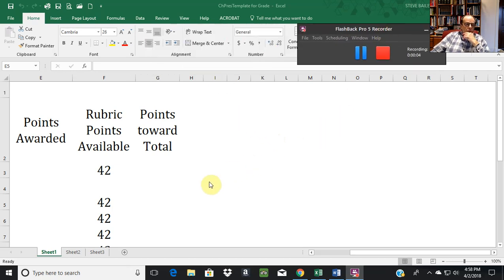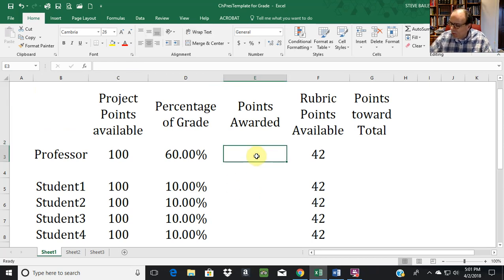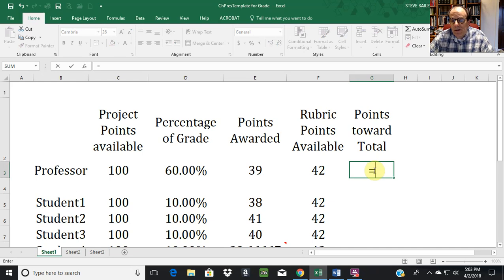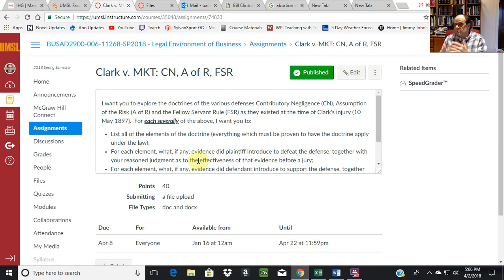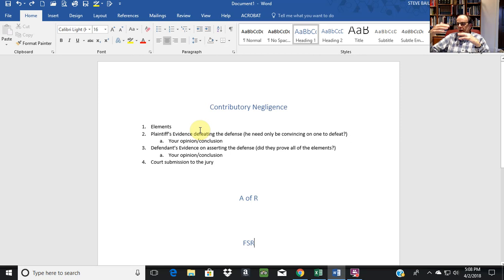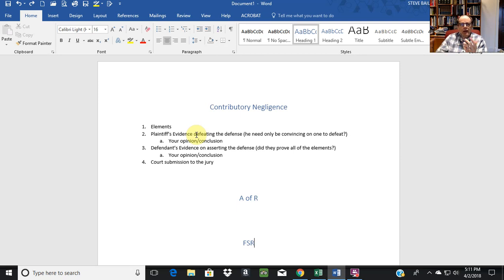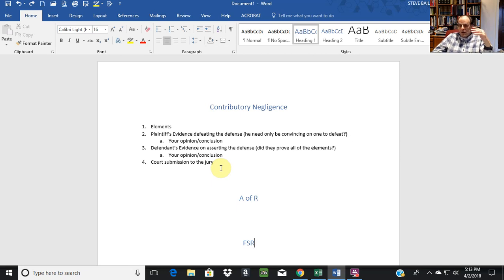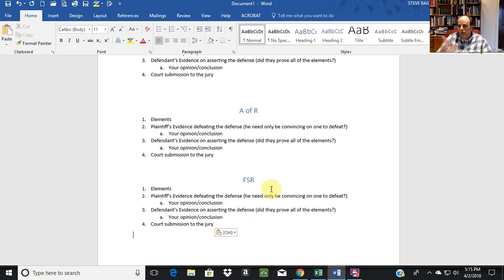CasePresGrade and CN AofR FSR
Review of how to fill out the Case Presentation Grading Excel sheet plus some ideas on how to do part 3 of the Clark Paper (CN, A of R and FSR).